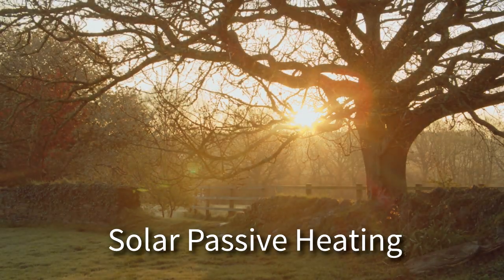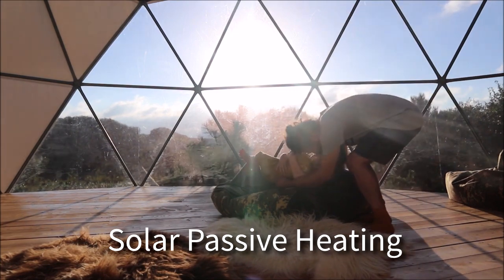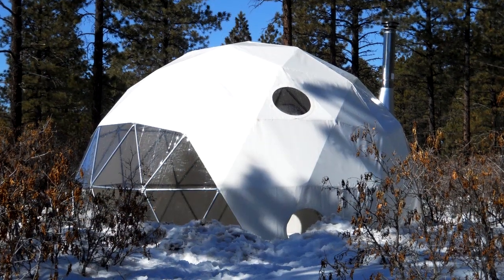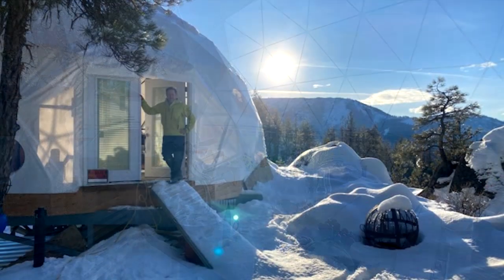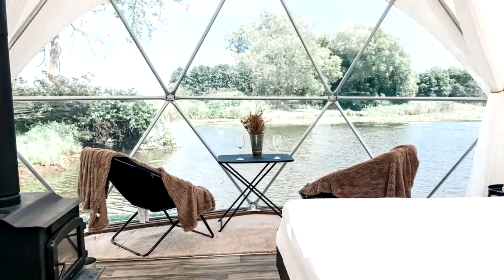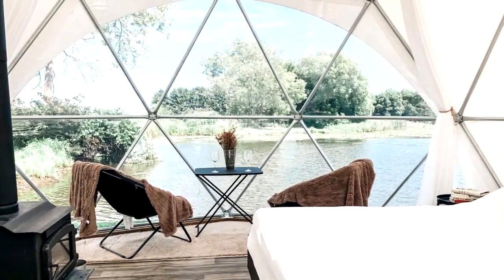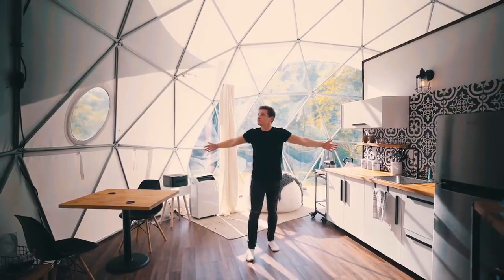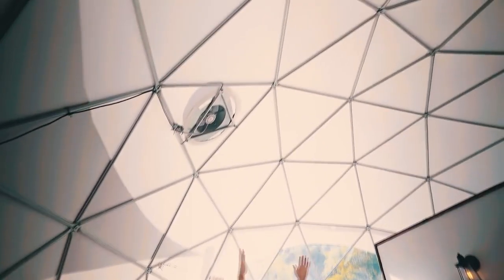Solar Passive Heating in a Dome Home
One of the most amazing qualities about Pacific Domes is the large bay window, which is perfect for solar passive heating, especially when facing south.
 In snowy winter climates when the sun is shining, many of our clients have reported they don’t even need to light their woodstoves in the daytime.
The clear marine vinyl allows perfect light transfer while the luminous architectural fabric cover adds light and brilliance to your dome allowing for maximum heat gain.